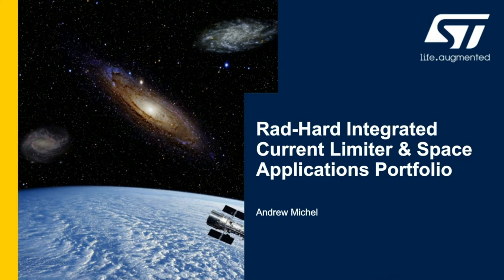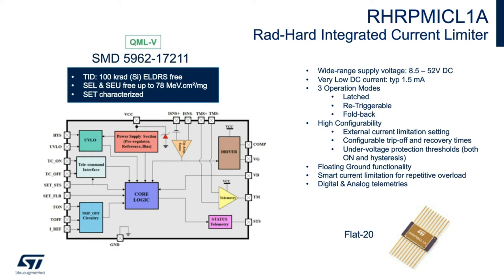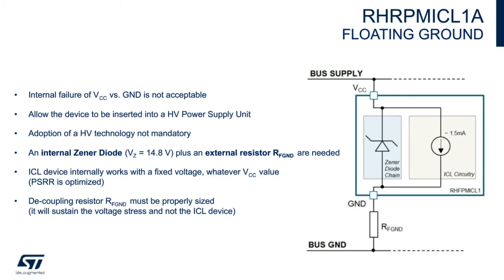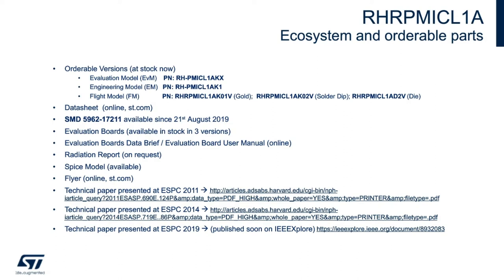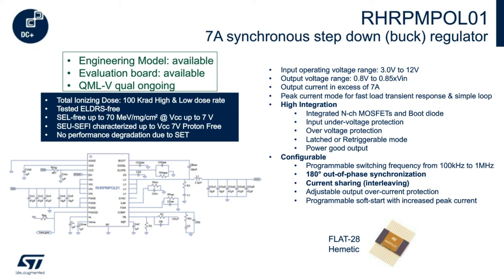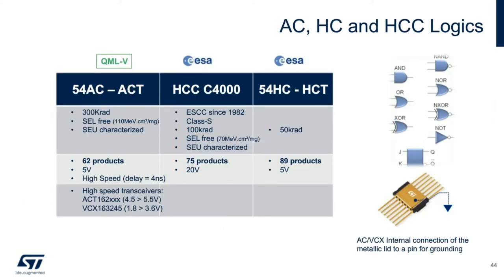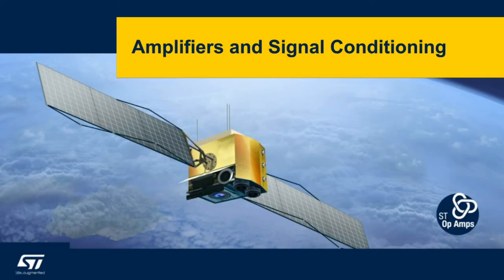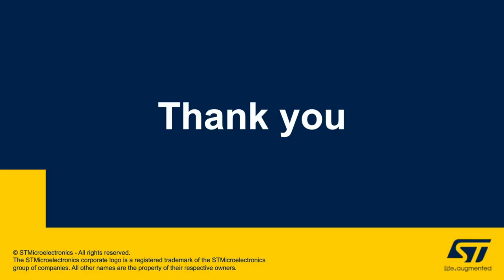DevCon 2020 Presentation: Rad-Hard Integrated Current Limiter for Space Applications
Discover a space-qualified single-chip solution that integrates all the functions of a solid-state protection (SSP) system.